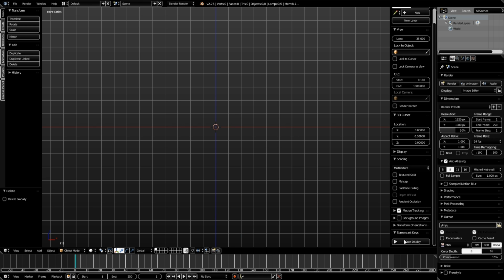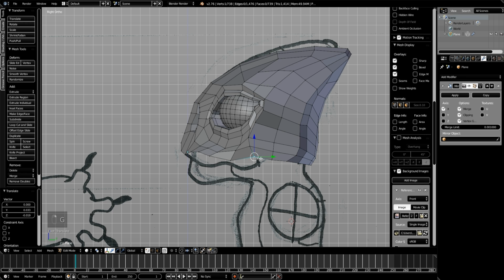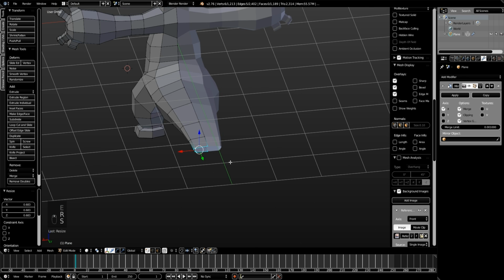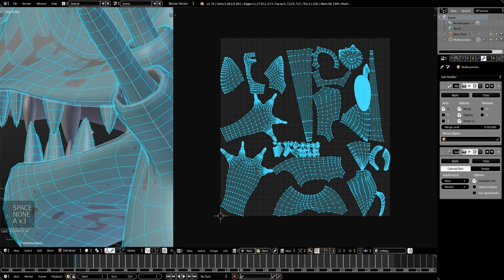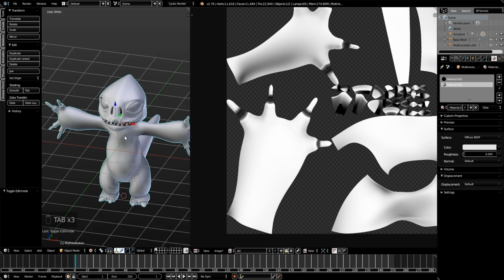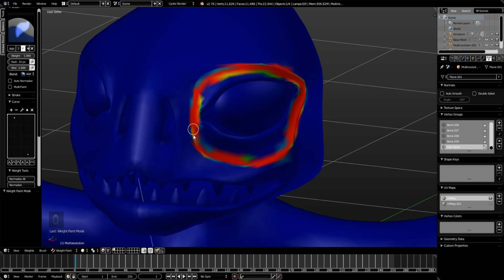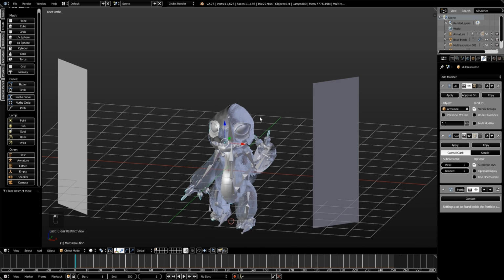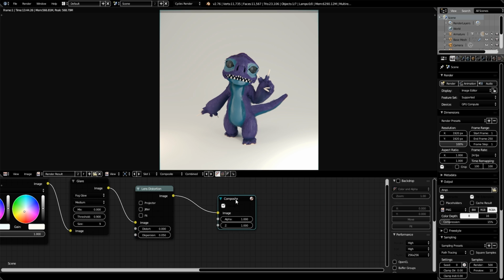Cute Hairy Monster - Blender Tutorial